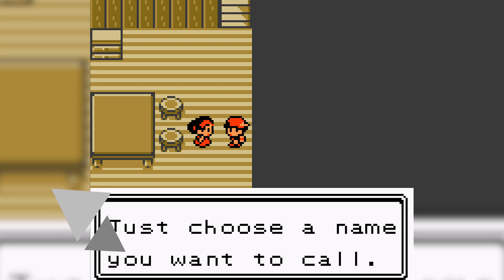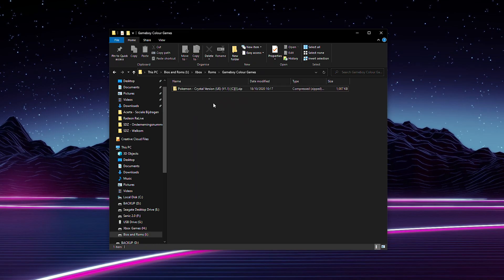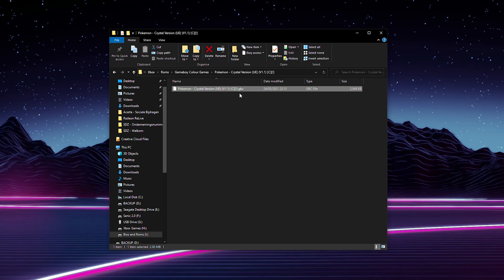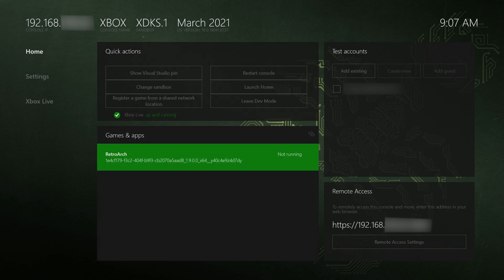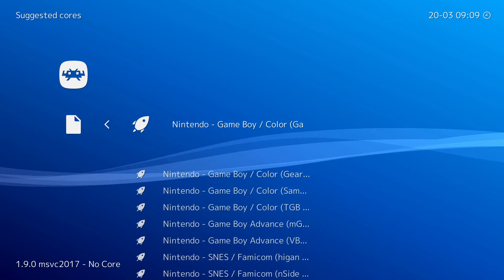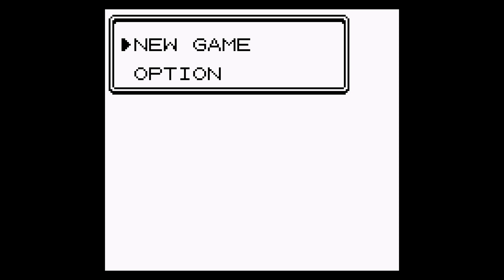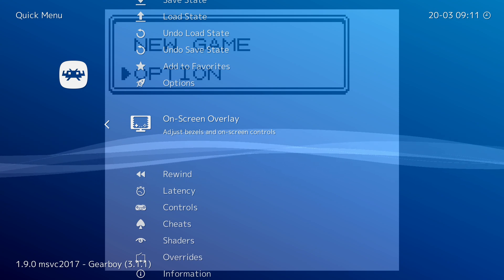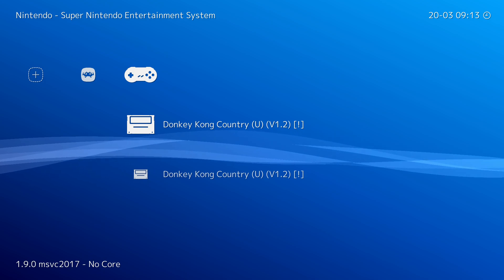Play Gameboy Color Games on Xbox Series S/X! Retroarch GBC Xbox Series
Hey, guys, my name is Scoby Tech and in today's video, I am going to be showing you how to play Gameboy color games on your Xbox series S/X!

The Game Boy Color[a] (commonly abbreviated as GBC) is a handheld game console, manufactured by Nintendo, which was released in Japan on October 21, 1998, and to international markets that November. It is the successor to the original Game Boy and is part of the Game Boy family.

The GBC features a color screen rather than monochrome, but it is not backlit. It is slightly thicker and taller and features a slightly smaller screen than the Game Boy Pocket, its immediate predecessor in the Game Boy line. As with the original Game Boy, it has a custom 8-bit processor made by Sharp that is considered a hybrid between the Intel 8080 and the Zilog Z80. The American English spelling of the system's name, Game Boy Color, remains consistent throughout the world.

The Game Boy Color is part of the fifth generation of video game consoles. The GBC's primary competitors in Japan were the grayscale 16-bit handhelds, SNK's Neo Geo Pocket, and Bandai's WonderSwan, though the Game Boy Color outsold them by a wide margin. SNK and Bandai countered with the Neo Geo Pocket Color and the WonderSwan Color, respectively, but this did little to change Nintendo's sales dominance. With Sega discontinuing the Game Gear in 1997, the Game Boy Color's only competitor in the United States was its predecessor, the Game Boy, until the short-lived Neo Geo Pocket Color was released in North America in August 1999. The Game Boy and the Game Boy Color combined have sold 118.69 million units worldwide making them the third-best-selling system of all time.

0:00 Intro
0:18 Setup Dev Mode and Install Retroarch
0:34 GBC Game Information
1:45 Connect External Drive
2:10 Locate to Game
2:20 Select Core
3:34 Core Settings
4:11 Other Options
4:28 Game Playlists
4:59 Outro